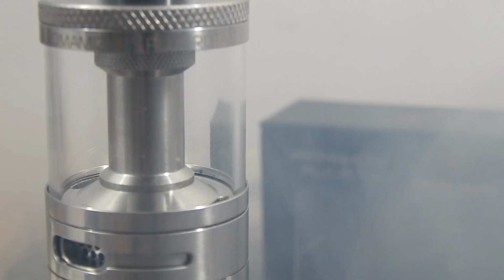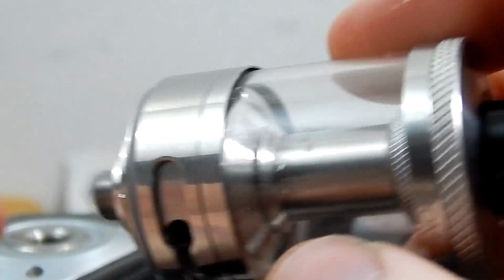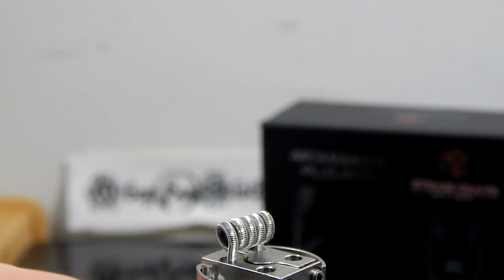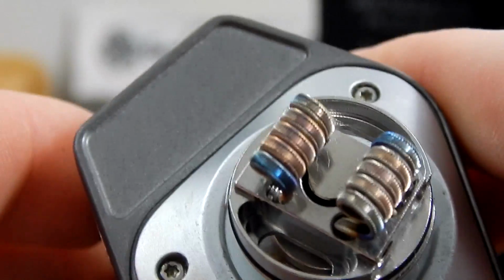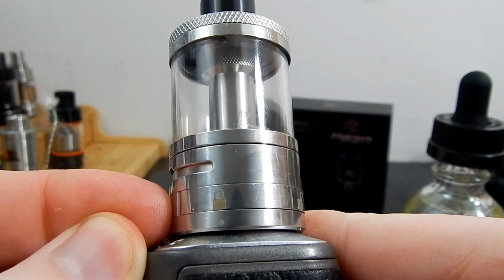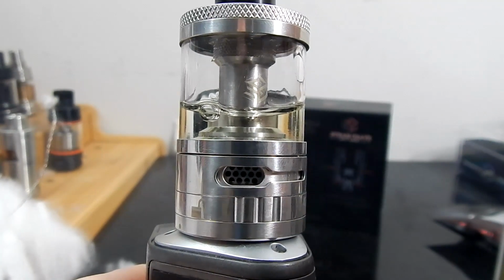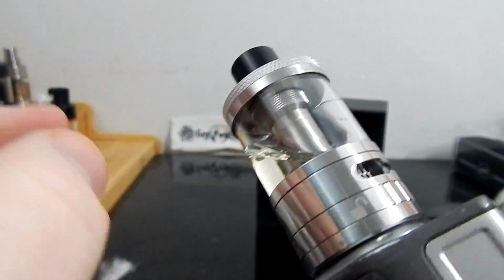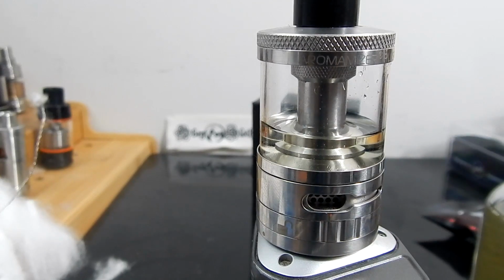AROMAMIZER PLUS RDTA by STEAM CRAVE - 316L SSFC + WICK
Today we're looking at the AROMAMIZER PLUS RDTA by STEAM CRAVE. The build used is a 316L staple staggered fused clapton, 2x28g frames staggered with 36g, 6x.4 ribbon, all claptoned with 36g, 3mm and 5 wraps.

 Today the macro shot on the camera got the better of me. It's crazy how many things turn up on there that are invisible when filming..